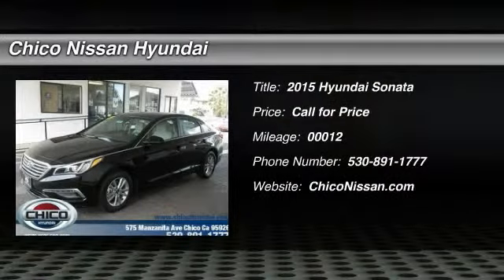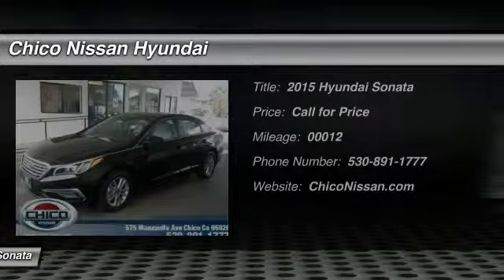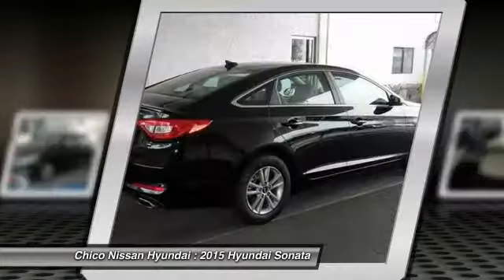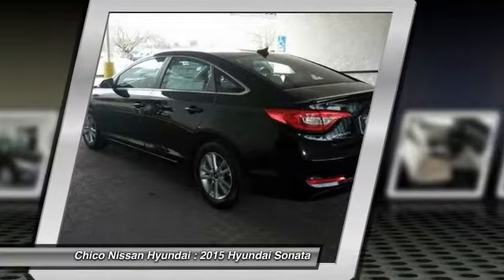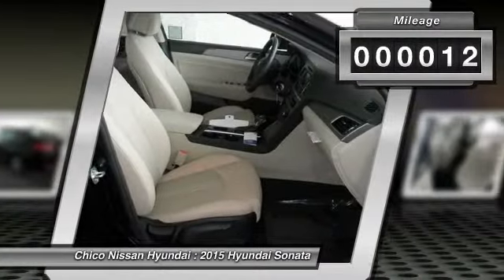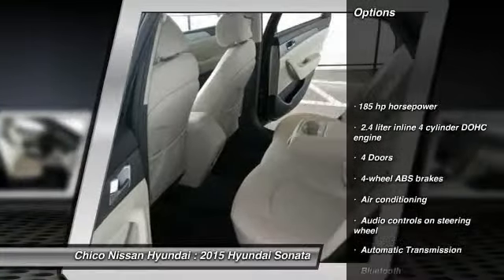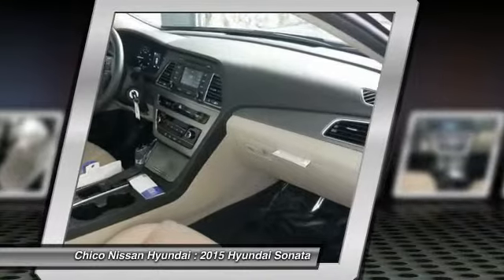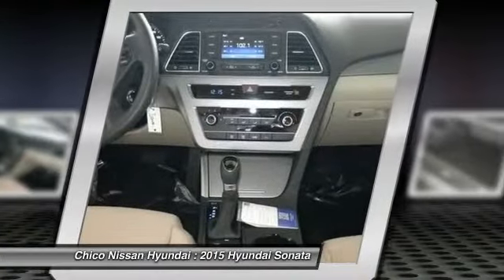2015 Hyundai Sonata Chico CA 4108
2015 Hyundai Sonata SE w/PZEV

Price includes: $1,000 - Retail Bonus Cash. Exp. 03/02